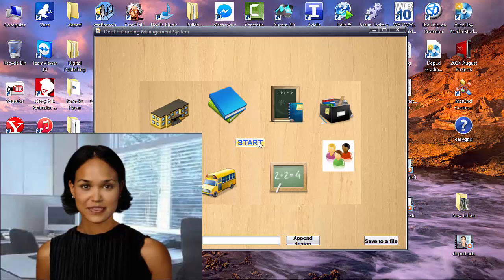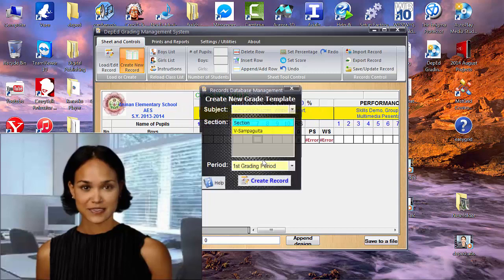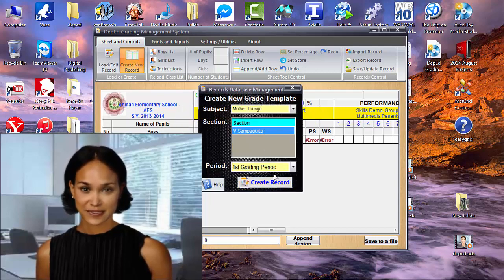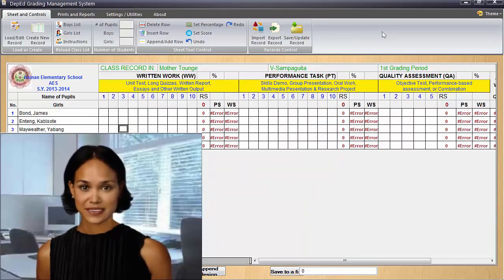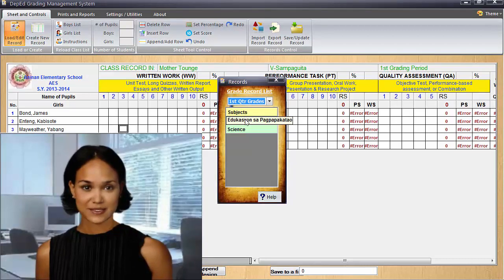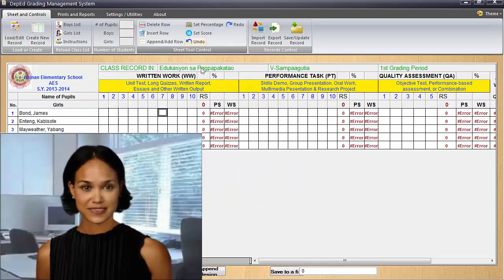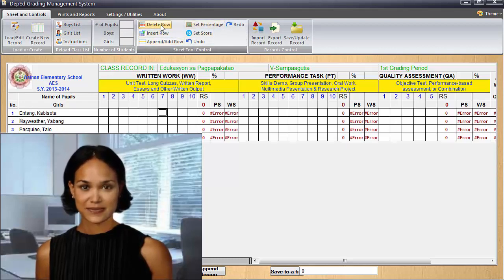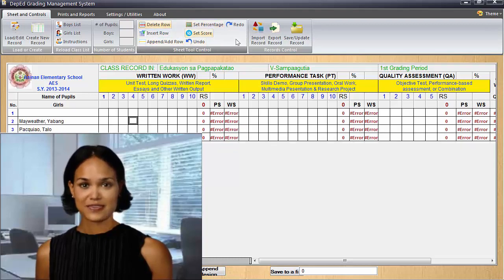DepEd Philippines K to 12 Grading Application Software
DepEd teachers classroom grade management, visit us or DepEd-guro Facebook page!